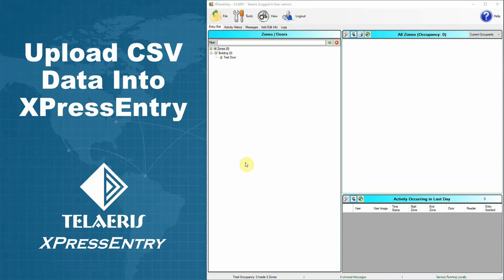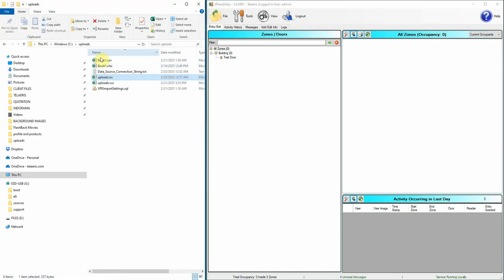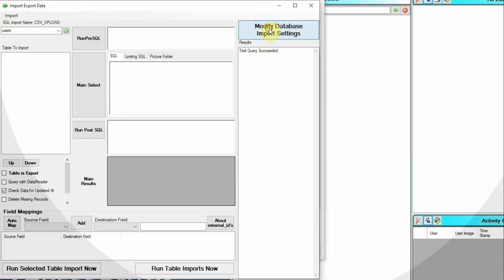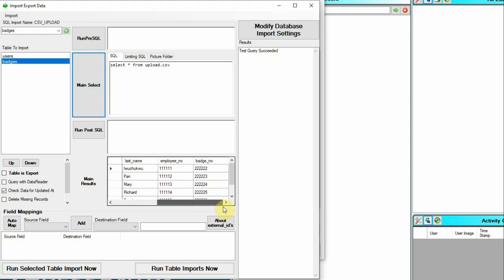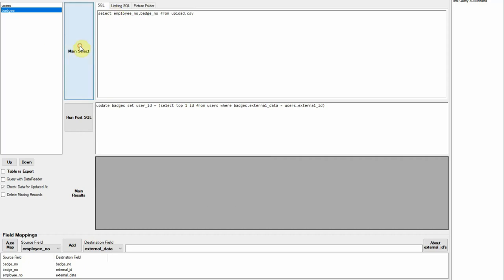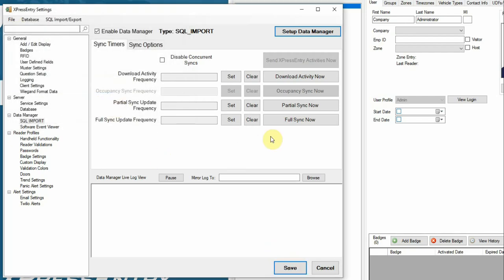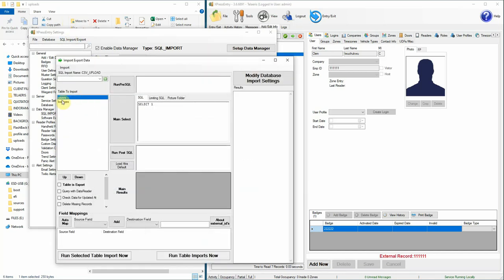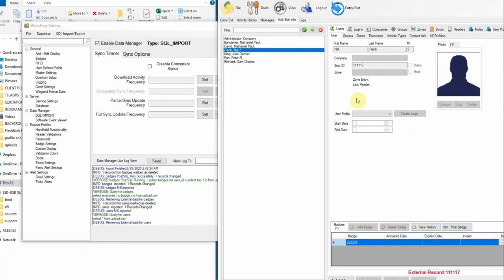Upload CSV Data Into XPressEntry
This video demonstrates how to upload CSV Data into XPressEntry. This feature is useful for customers who need to upload a large amount of data and run XPressEntry as a stand alone application. You can load thousands of data in a few minutes using this feature.